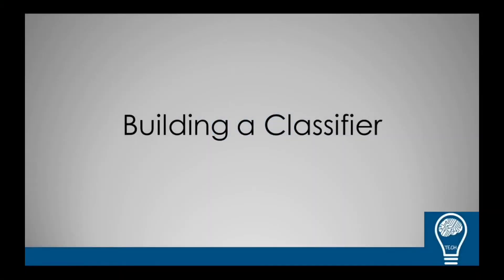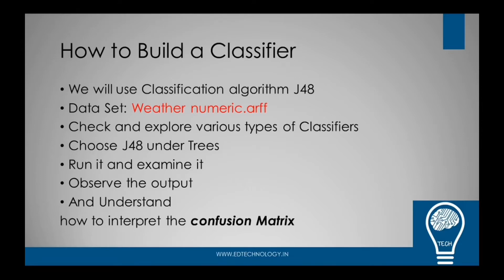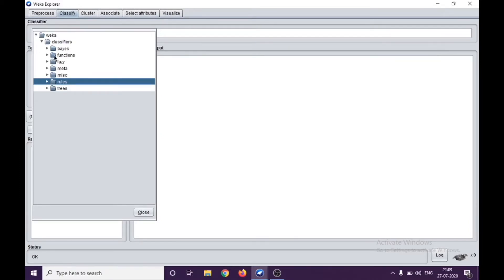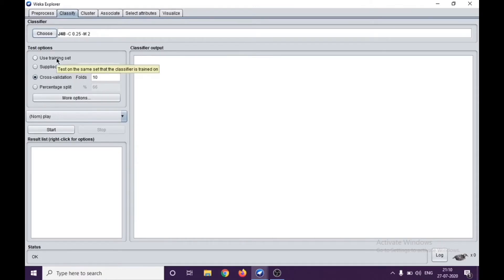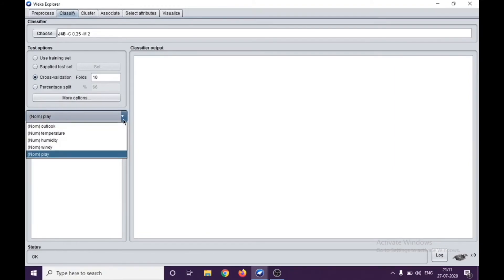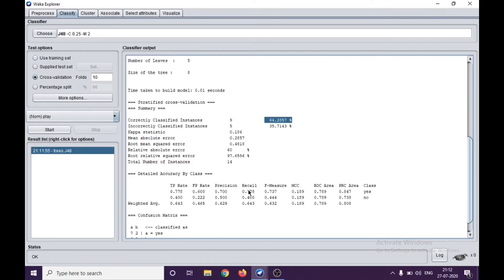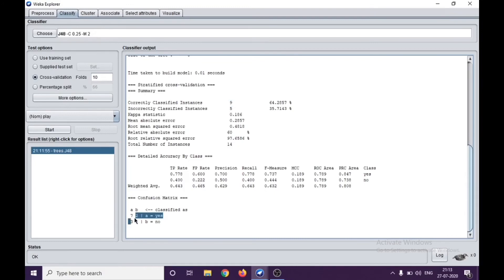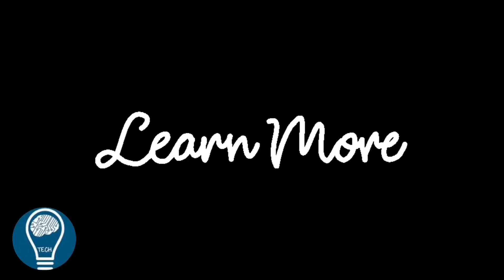BUILDING A CLASSIFIER IN WEKA| CLASSIFICATION USING J48| DATA MINING WITH WEKA TUTORIALS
DATA MINING WITH WEKA TUTORIALS SERIES

In this data mining tutorial we are learning Building classifier in weka data mining tool with the help of tree based classification algorithm J48